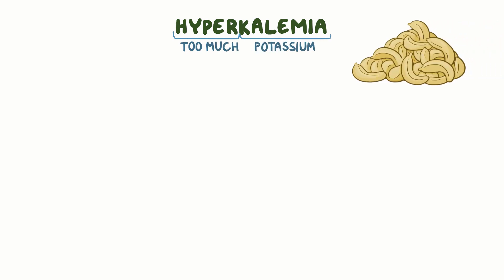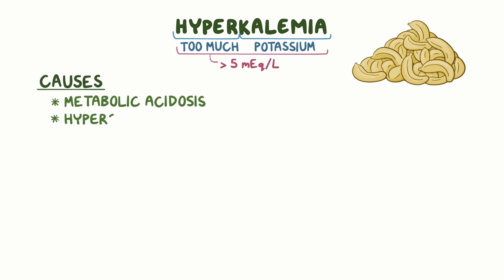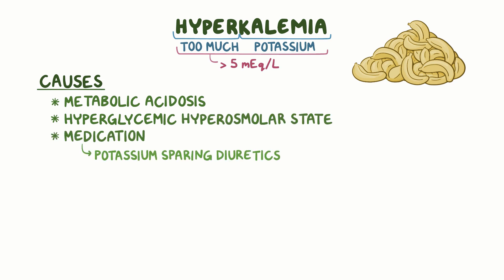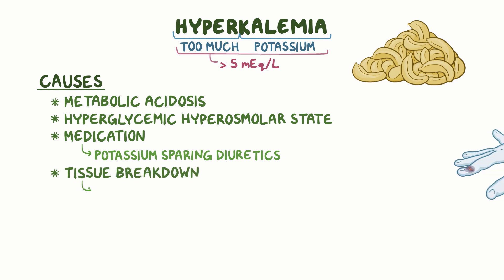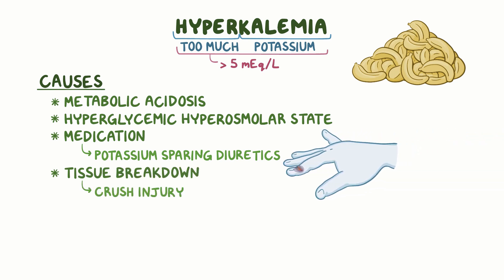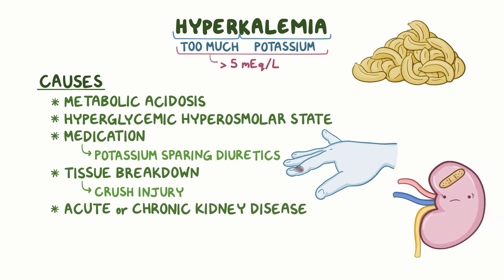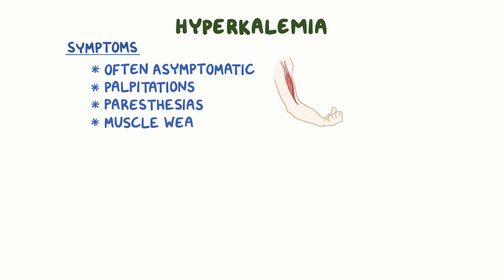Hyperkalemia - an Osmosis Preview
What is hyperkalemia? Hyperkalemia is a high concentration of potassium in the blood, and can be caused by a variety of mechanisms.